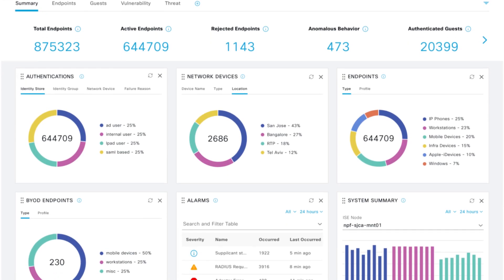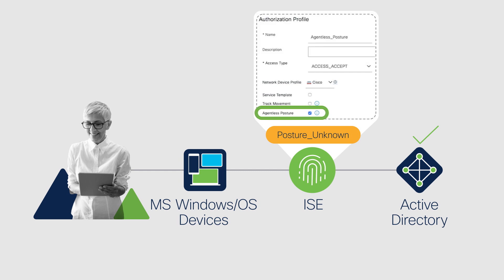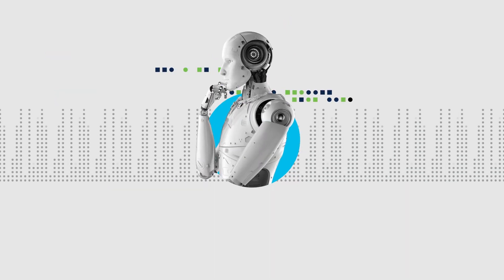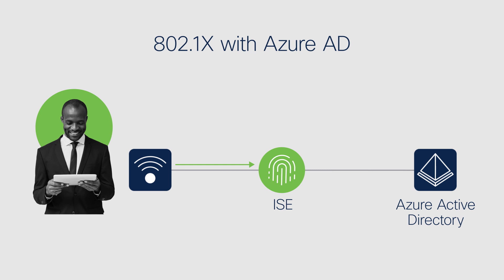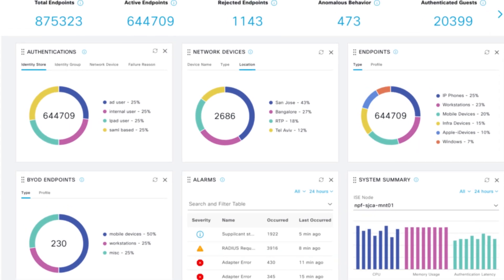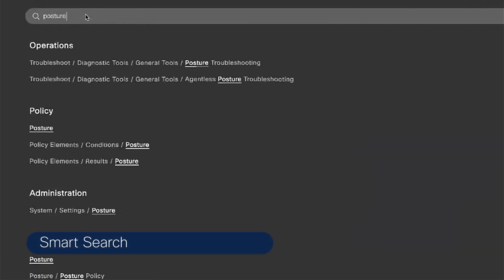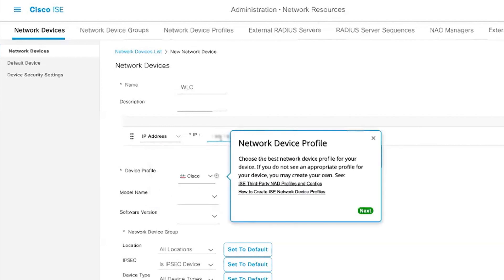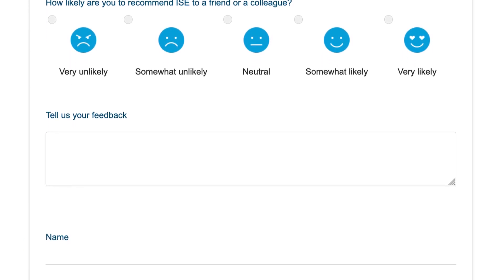ISE 3.0 Demo | Simplifying Visibility and Control for a Zero-Trust Workplace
In this demo, we introduce Cisco Identity Services Engine (ISE) 3.0, showcasing how this new version simplifies visibility and control in a zero-trust workplace. Learn about the redesigned user interface (UI) and the latest features that enhance security management, including agentless posture assessment and support for cloud-first strategies. Discover how ISE 3.0 improves compliance, streamlines network access control, and enables more efficient management of user and device policies in your enterprise environment.

  What you’ll learn in this video:
  – How Cisco ISE 3.0 simplifies visibility and control in a zero-trust environment
  – Key features of ISE 3.0, including the new UI and agentless posture capabilities
  – How ISE 3.0 supports cloud-first strategies for modern enterprises
  – Best practices for managing network access and improving compliance in your security architecture

  This video is ideal for security professionals, network administrators, and IT teams responsible for managing identity services and enforcing security policies in a zero-trust network.